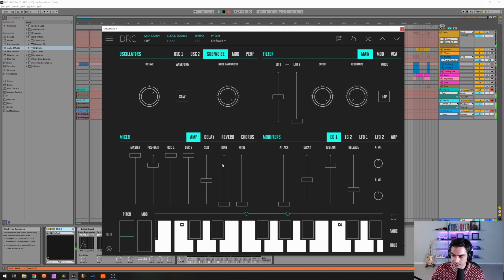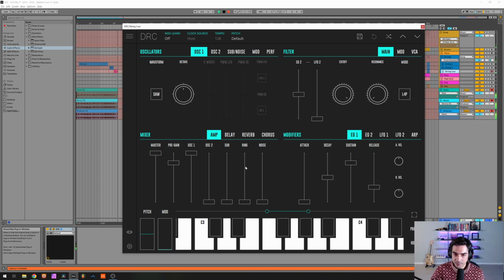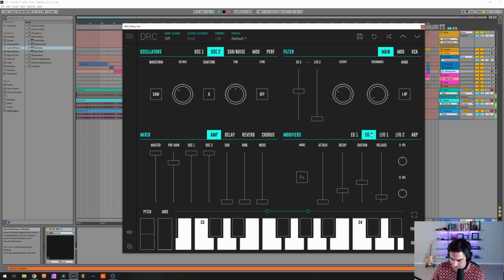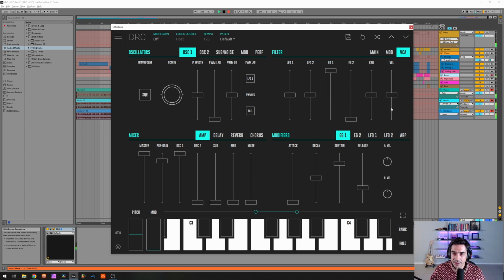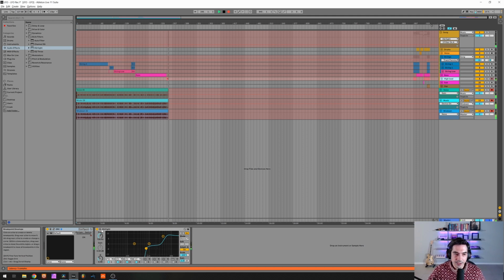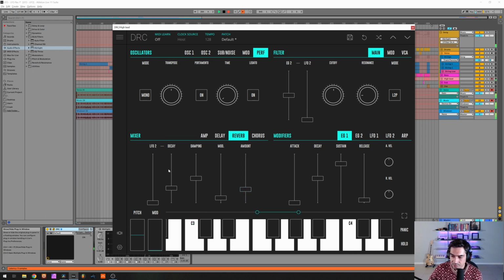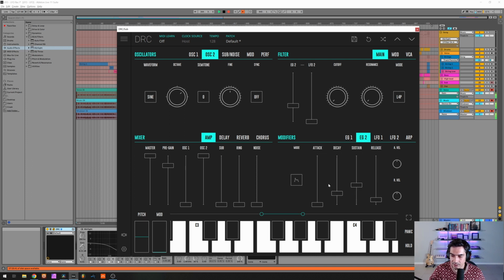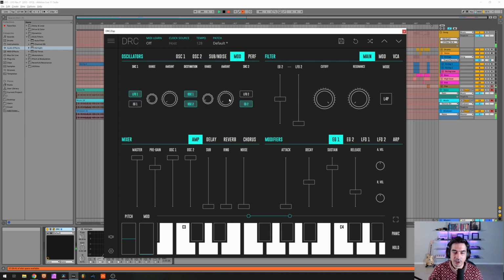How to make the sounds from LFO 'LFO' with DRC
Lower the frequencies of the oscillators of your mind, because we’ve got the low-down on all the sound design secrets behind one of their tracks. From teenage dreams to chart success, LFO made their mark by becoming pioneers of the bleepy techno scene.

Formed back in the 80s by Mark Bell and Gez Varley, LFO’s contribution to the world of techno is unquestionable. From their experimental exploration of ‘bleep techno’, to a host of production collaborations, LFO brought excitement and a breath of fresh air to the evolving techno sound.

Bell and Varley met at college in Leeds, England, and aged 19 they launched their first album ‘Frequencies’ (1991). They had previously released a single called ‘LFO’, which is the subject of today’s DRC Sound Design Tutorial.

Although as a duo they only released two other albums and a hand full of singles, their impact extended beyond their minimalist discography. They worked with the record label Warp, a label well-known for hosting the likes of acts such as Aphex Twin and Squarepusher, before going on to stick with Tommy Boy Records.

In 1996, Gez decided to leave to pursue solo work, leaving Bell holding the creative reins of LFO. By 2014, when he died, Bell had taken the name of LFO from movie soundtracks to the musical production of big bands, while continuing to release music as LFO.

Their eponymously titled track ‘LFO’  is a great example of how Bell produced dance/techno music. This song is more than a huge hit; a milestone that made it’s mark on the UK clubbing scene. From the iconic ‘bleeps’ to the sci-fi pads, ‘LFO’ sold so well that it reached no 12 in the UK charts.

So let's jump right in and learn six sounds from ‘LFO’ by LFO!

00:00 Music Demo
01:24 Intro
02:20 Patch Construction
02:25 Strings 1
04:55 Strings Low
07:04 Bass
09:38 High Lead
12:05 Sub
13:59 Zap
16:36 Music
18:09 Final